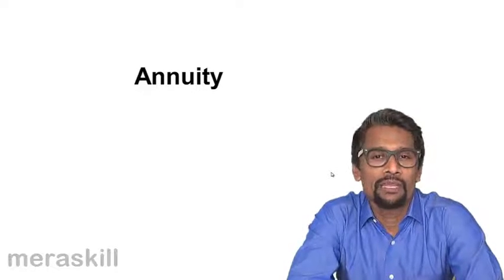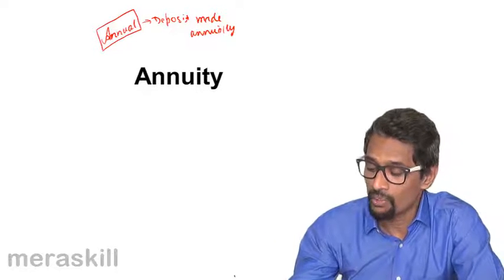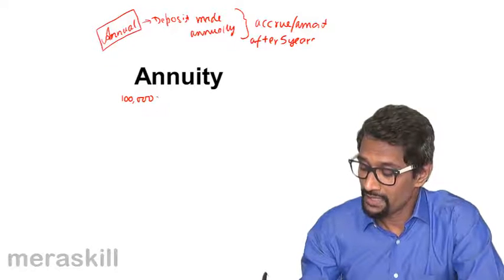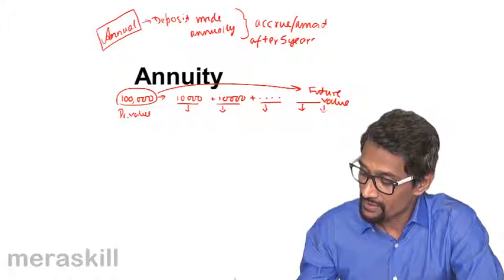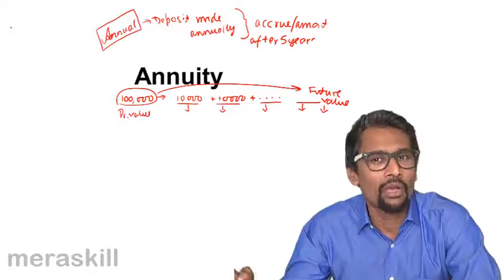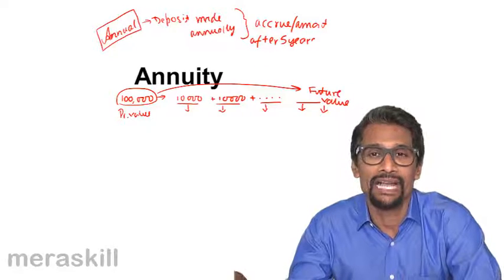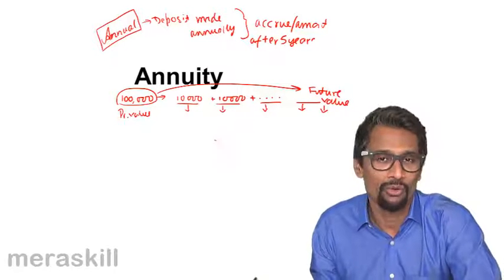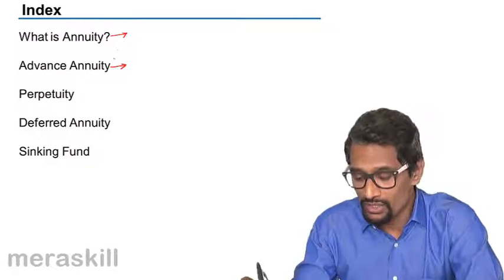Overview of Annuity | Interest | Tutorials | CA CPT | CS & CMA Foundation | Class 11 | Class 12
Overview of Annuity, Learn Basics of Interest, Simple Interest, Compound Interest, Nominal vs. ERR, What is Annuity? What is Perpetuity? Problems on Interest.